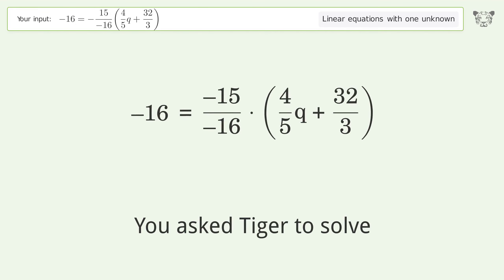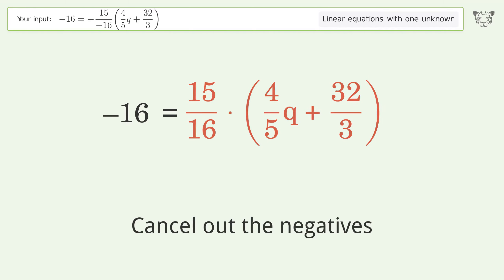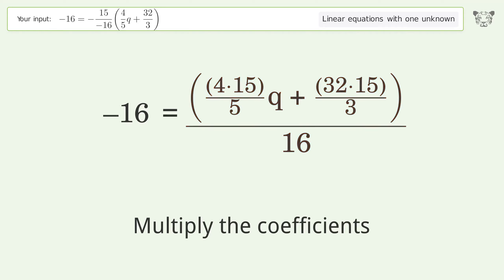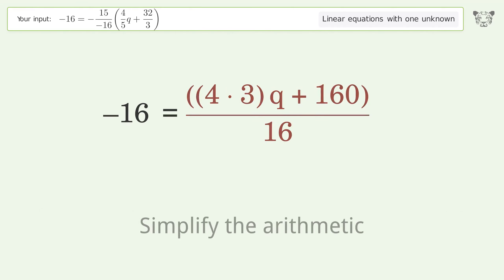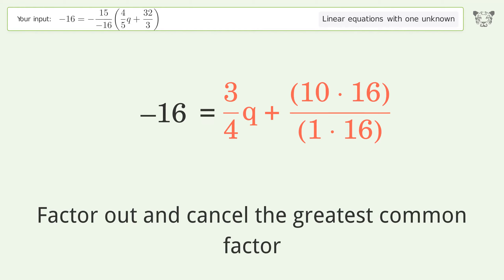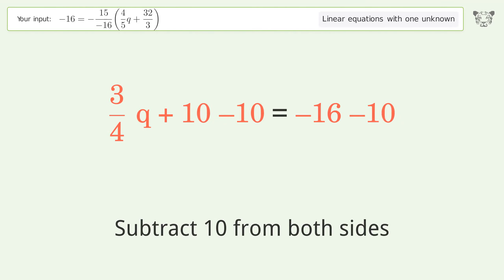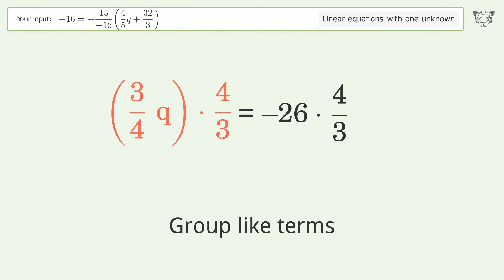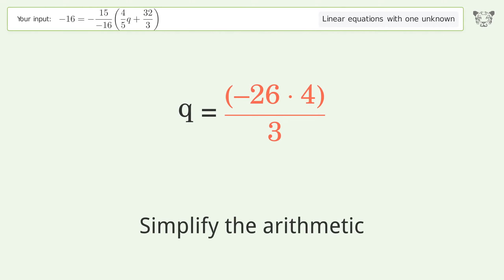Solve -16=-15/(-16)(4/5q+32/3): Linear Equation Video Solution | Tiger Algebra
Struggling with -16=-15/(-16)(4/5q+32/3)? Watch our step-by-step video on Tiger Algebra to master this linear equation effortlessly.